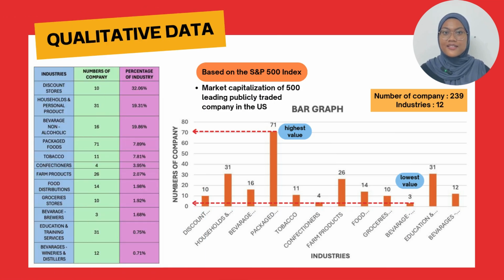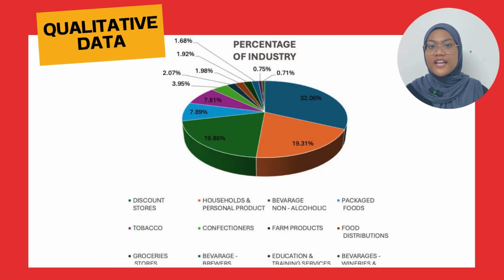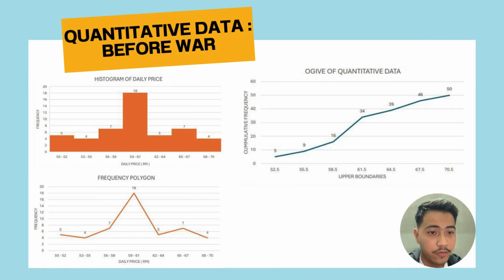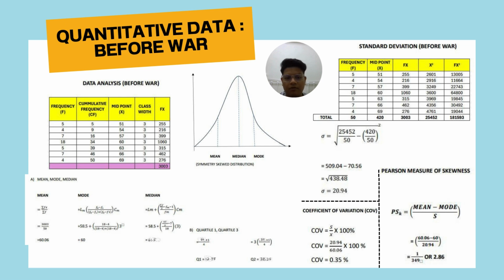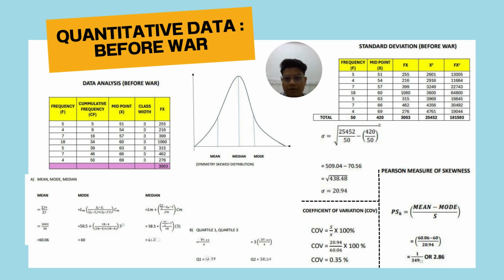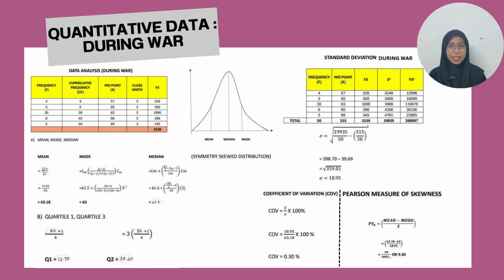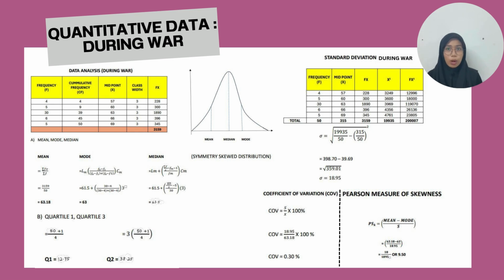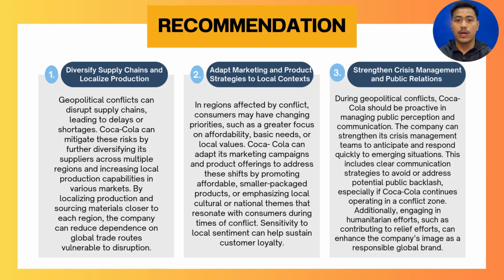QMT 2043 SESSION 2 20242025 ( Coca-Cola )